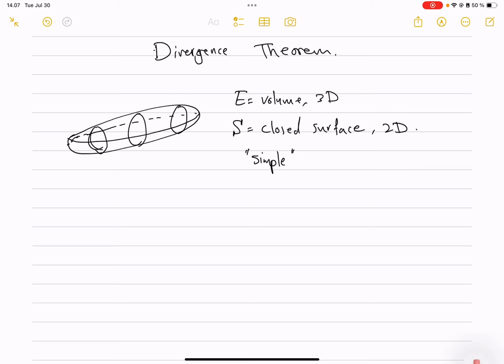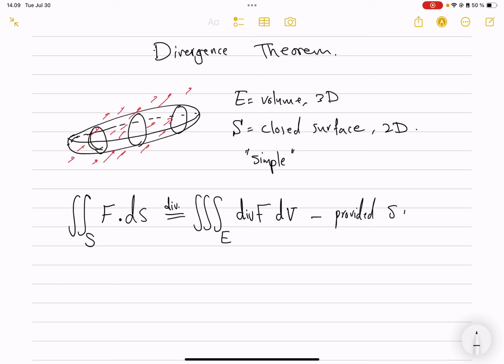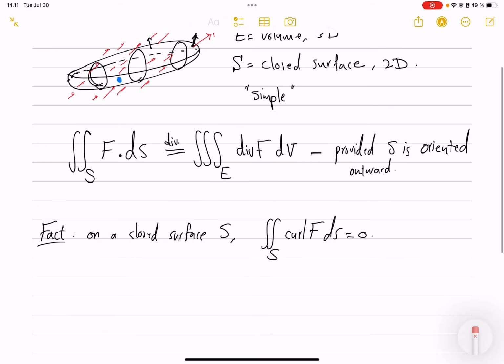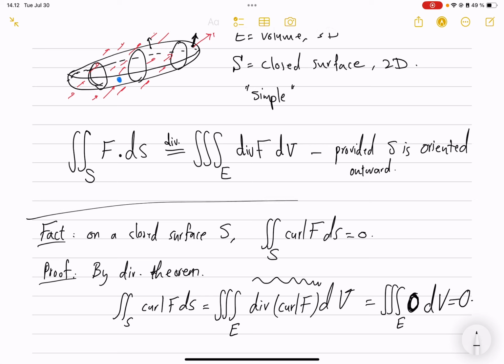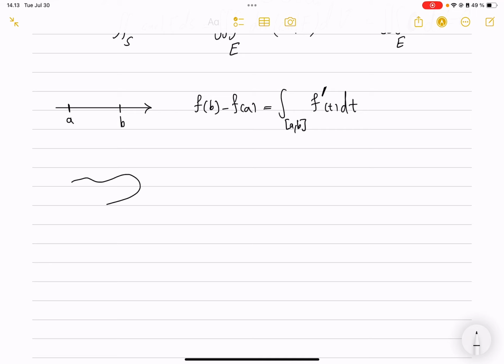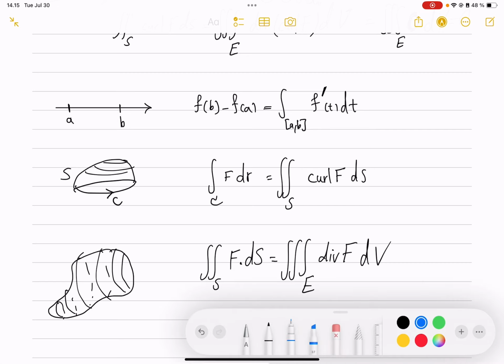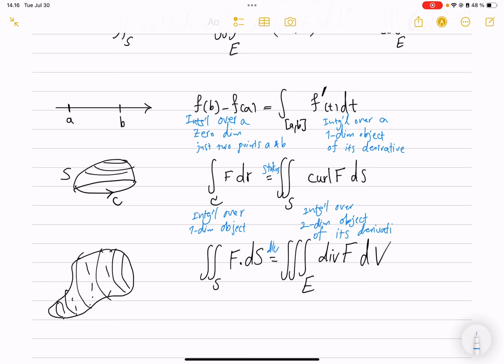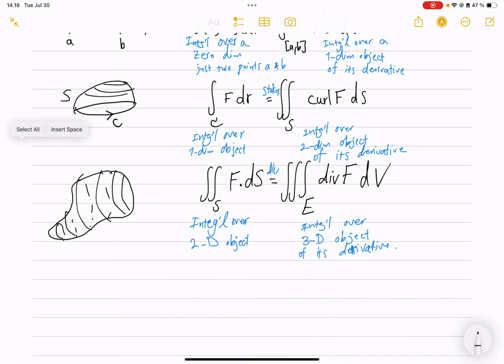15. Divergence Theorem